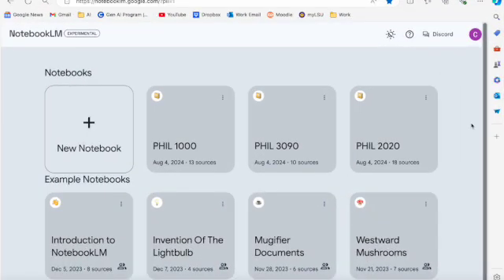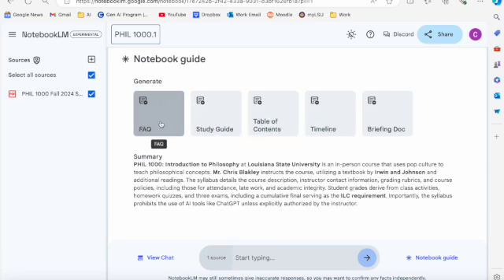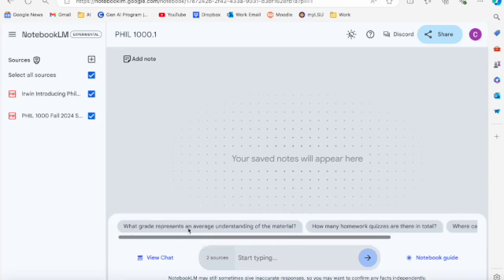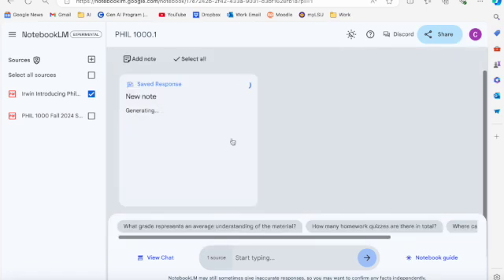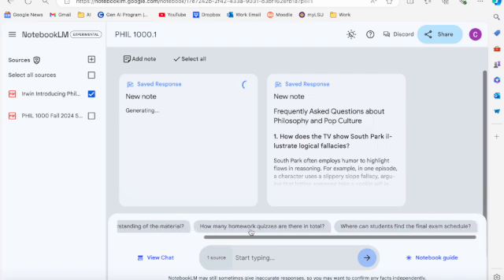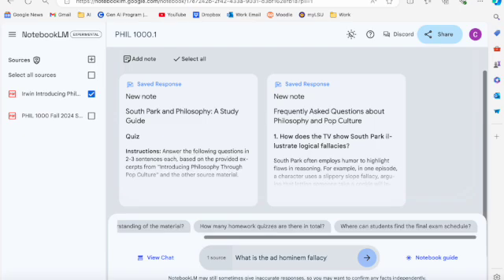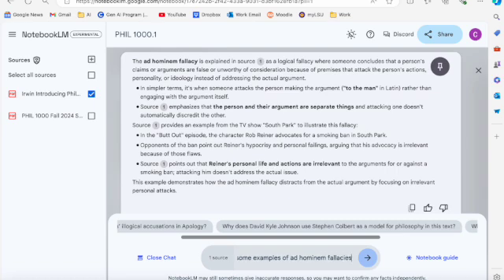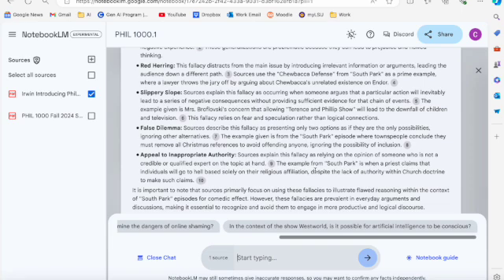Study with NotebookLM: Quick Start Guide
Use Google's NotebookLM to study. Here's a quick guide to get started.